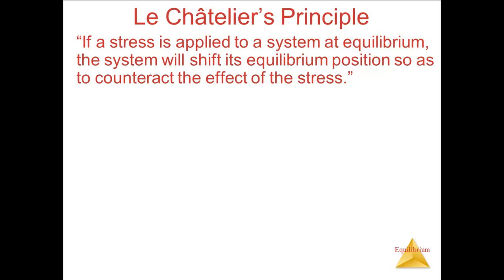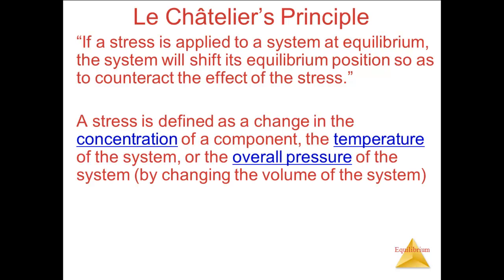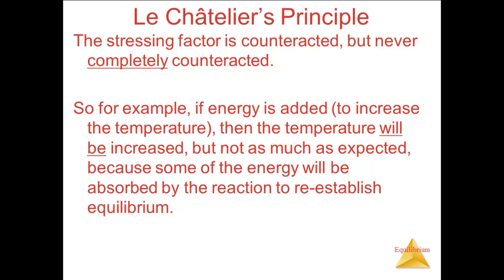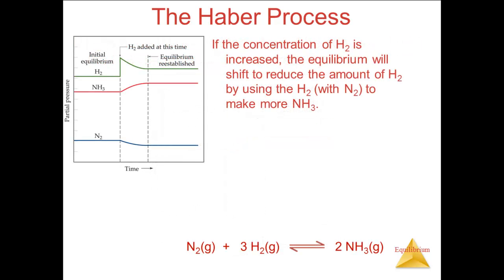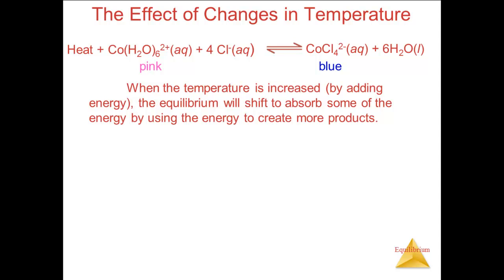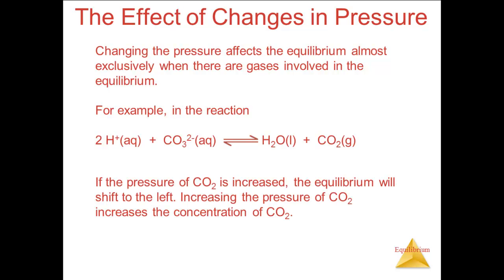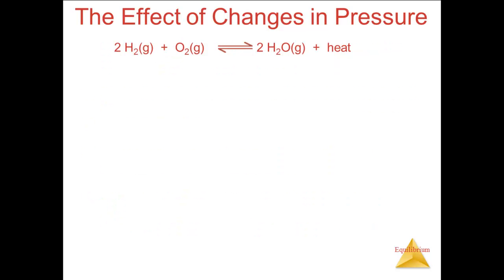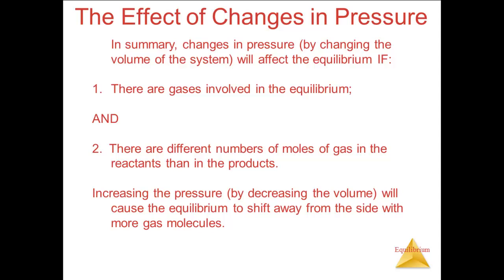AP 15.4 Le Chatelier's Principle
A lesson on Le Chatelier's Principle.